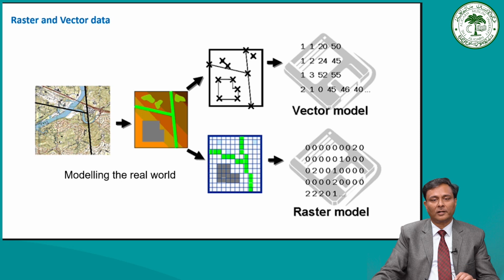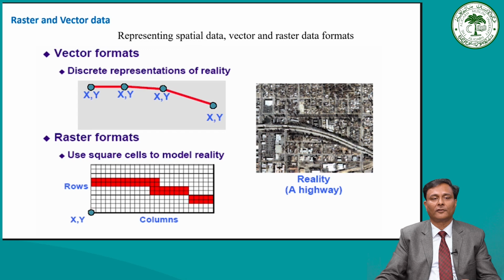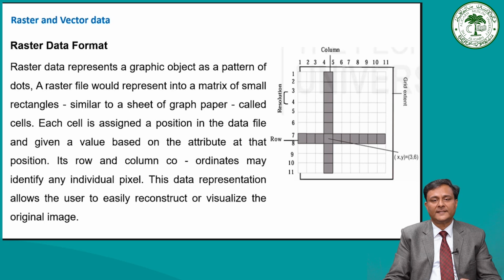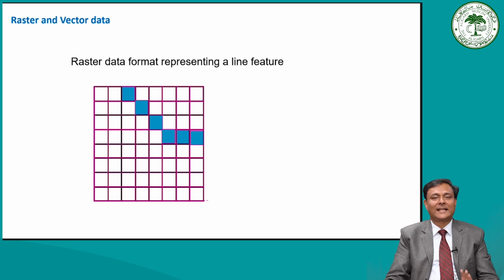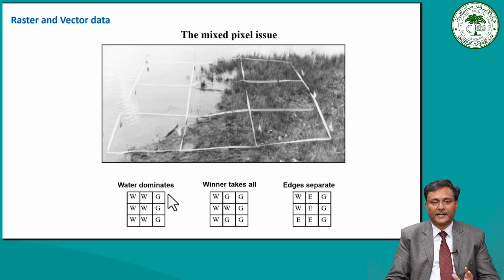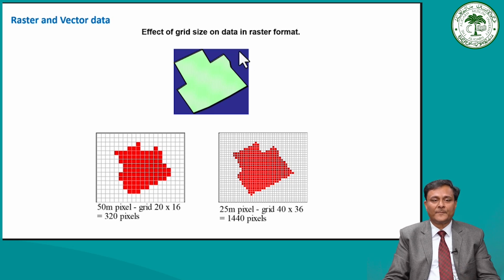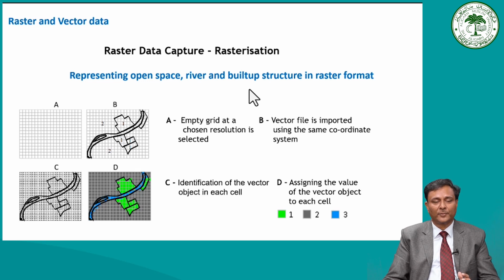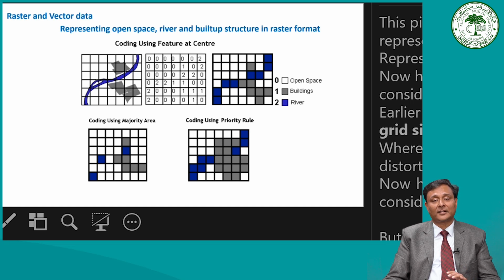Real World Representation – Raster Format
Raster Data Structure and Attribute Representation